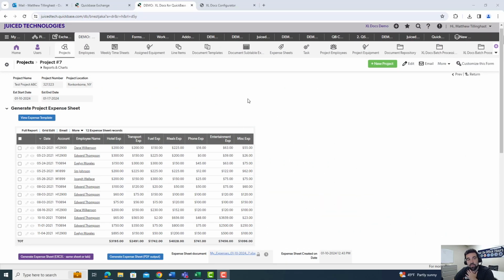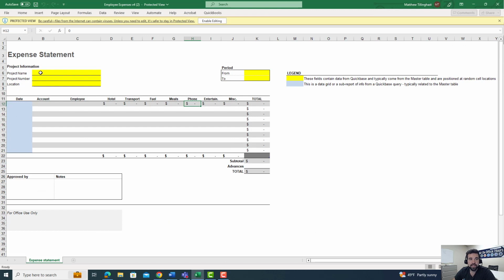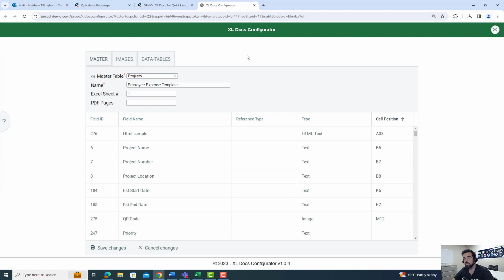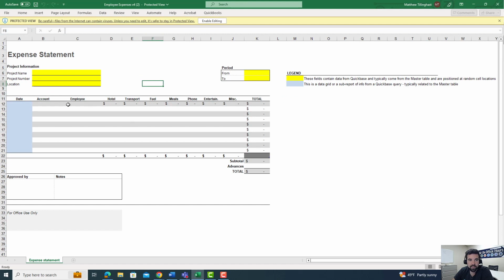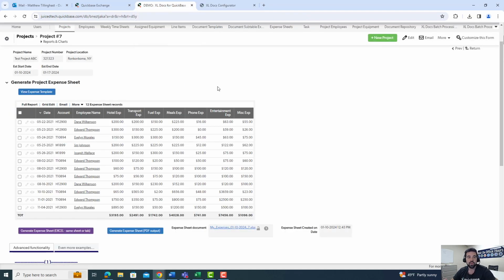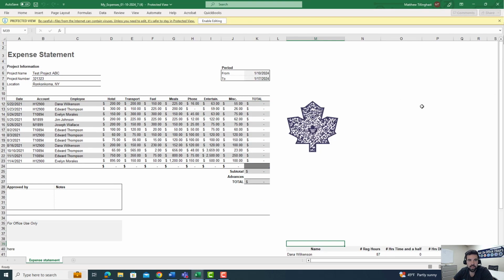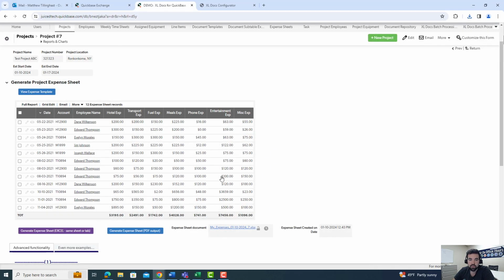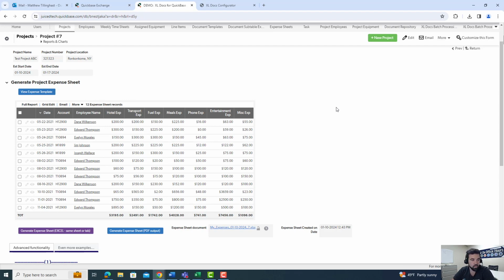Quickbase Add-On Overview: XL Docs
The XL Docs Add-On for Quickbase allows Quickbase users to easily create custom, professional looking spreadsheets using data from their application with a single click of a button. In this demo, we're generating Project Expense sheets, but clients commonly use XL Docs for a number of different outputs, i.e. financial statements, budgets, invoices, reports, and forecasts, just to name a few. Our recently released XL Docs configurator also helps you create these spreadsheets WITHOUT knowing how to use Excel. This video will give a detailed explanation on how this process works. Enjoy!

📊  Key Points:
0:00 Intro: Why Use XL Docs
1:22 XL Docs Demo